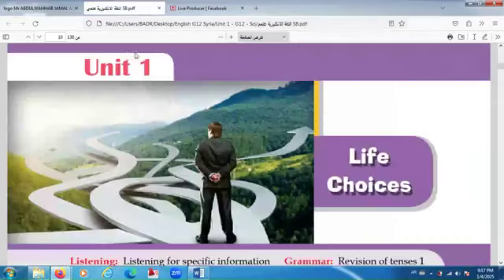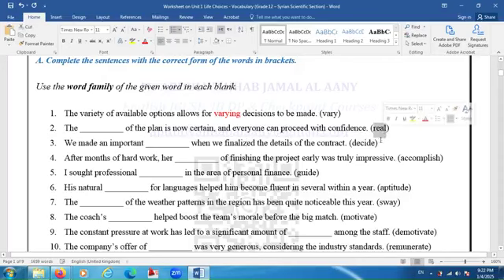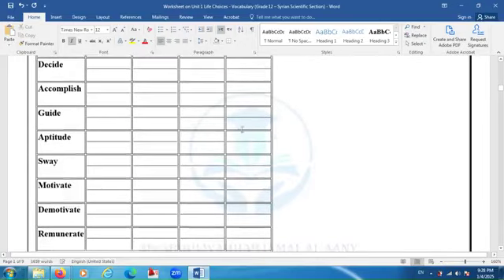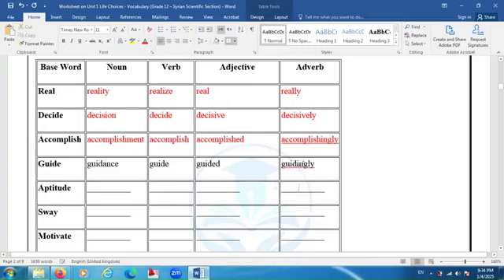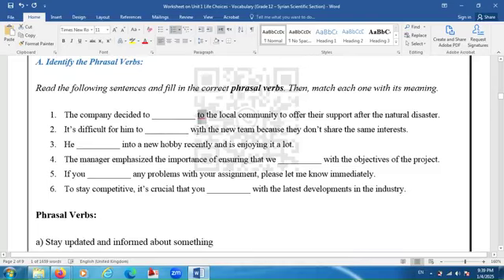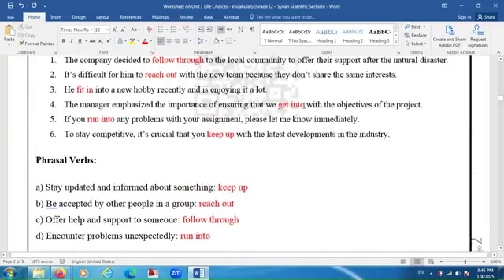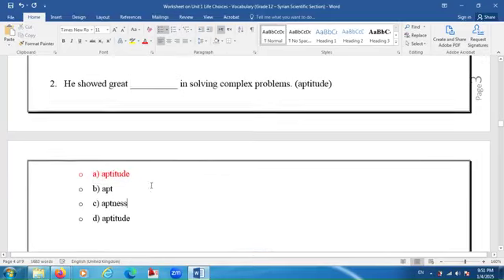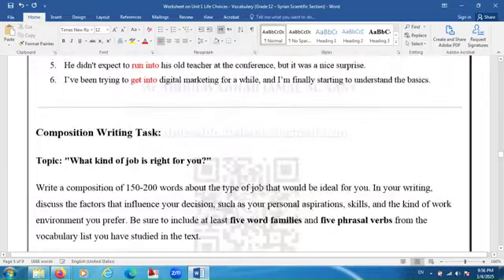Worksheet-Unit 1:Life Choices-Vocabulary-Gr12 – Syrian Scientific Section-Eبكالوريا علمي وأدبي لغة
Worksheet on Unit 1 Life Choices-Vocabulary-Gr12 – Syrian Scientific Section-بكالوريا علمي وأدبي-لغة انكليزية